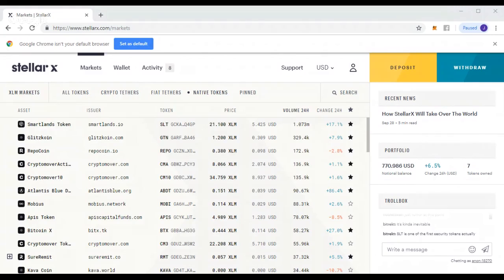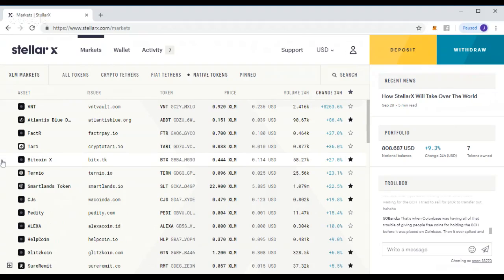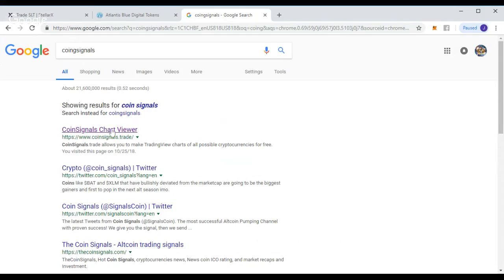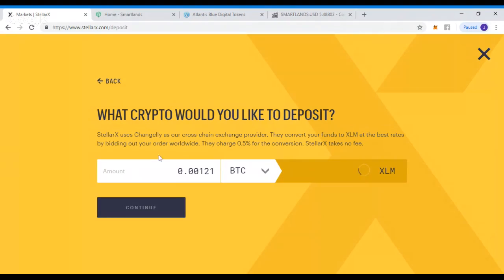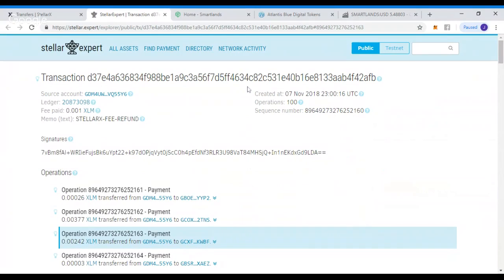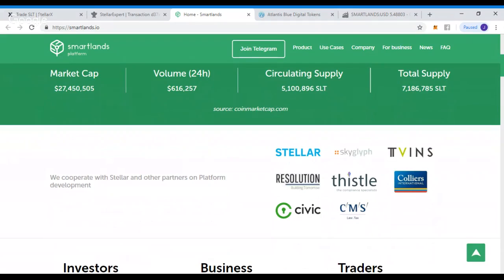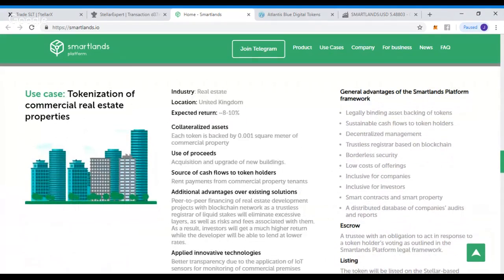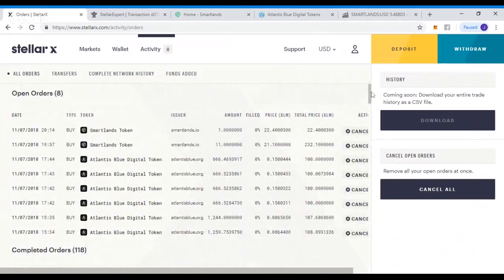How to Buy Smartlands Token on StellarX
This was a tutorial that I had done on the Stellar X platform demonstrating how to purchase a smartland token. Nearing the end of the video I was interrupted with my family returning home I do apologize but I do believe the meat and potatoes of the video we're very clear. If anyone would like me to do another video please let me know in the comments below if this one is okay for you to comprehend how to maneuver through the platform also let me know in the comments below. Peace and love